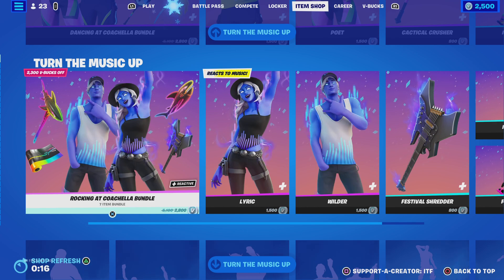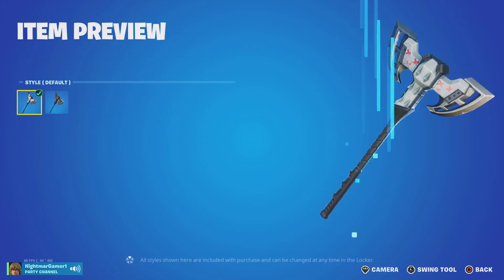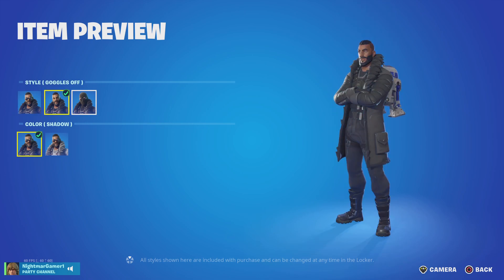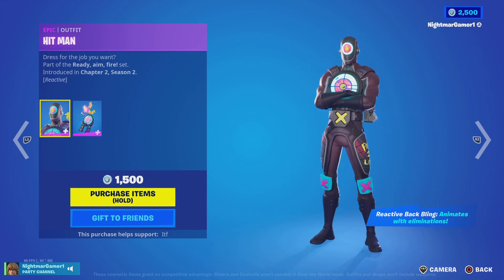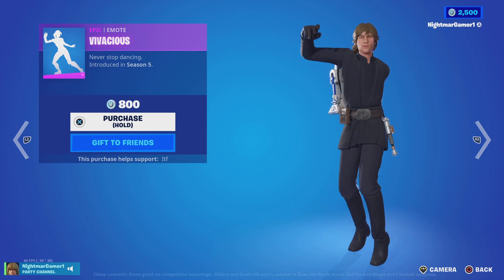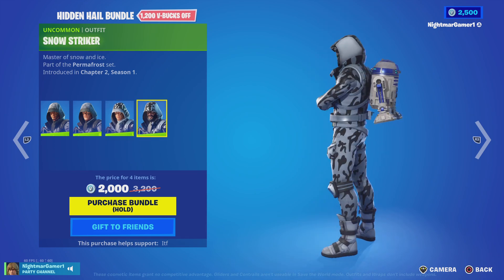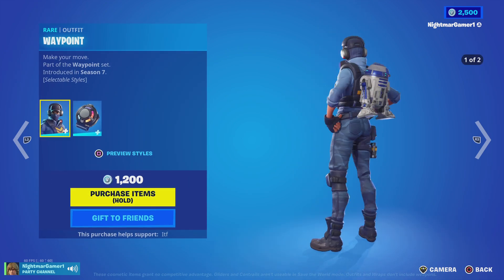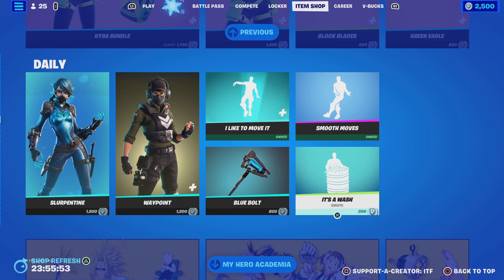Fortnite item shop December 26 2022, vaulted a year or more is back